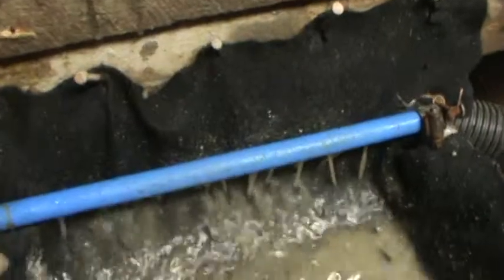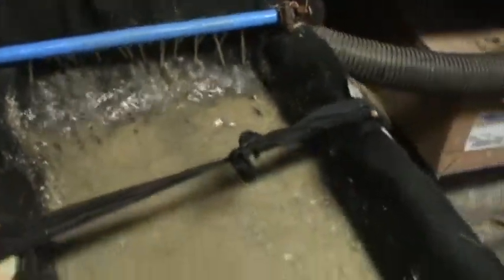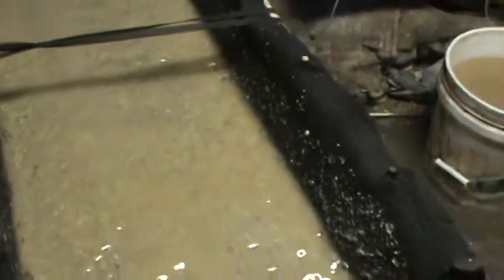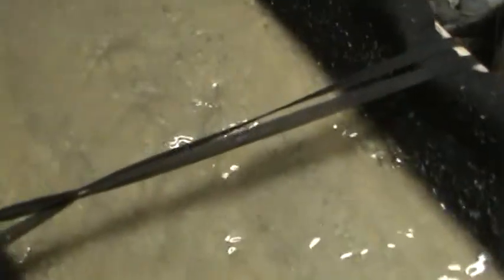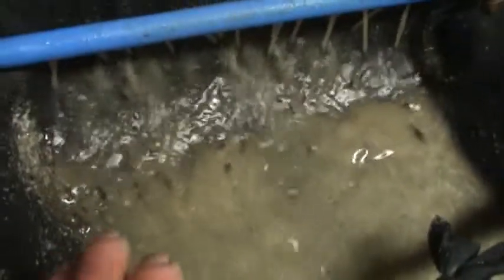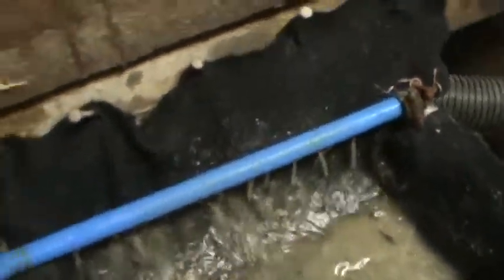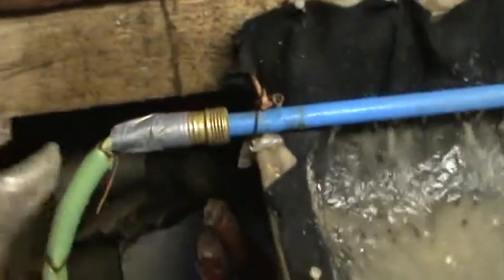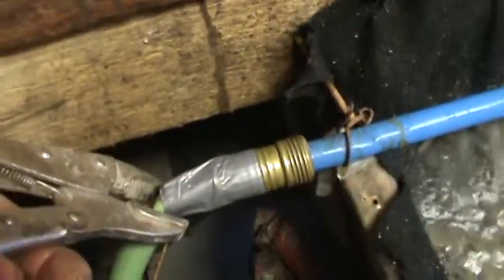Poorman's Methods of Prospecting with Bruce Couch II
Poorman's Methods of Prospecting. Early in the morning before the cock crows the, early bird gets the Gold. Bruce Couch up and at'em divulging his knowledge of Gold Mining in Alaska. AKA, (Poorman's Methods of Prospecting) Like me on Facebook & Twitter, ask any questions or leave any comments you want, i'll get back to everyone. Thank you for your Time! Happy Prospecting.